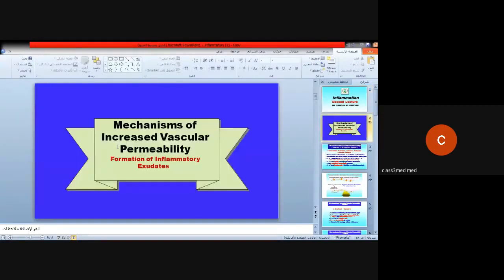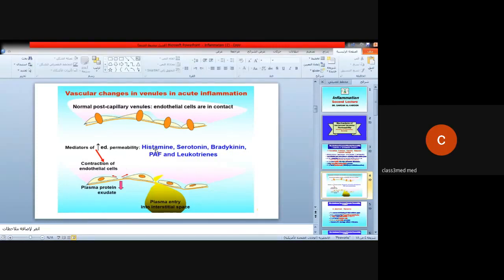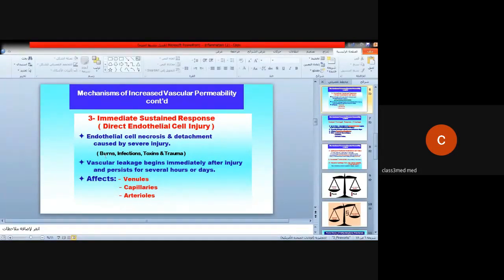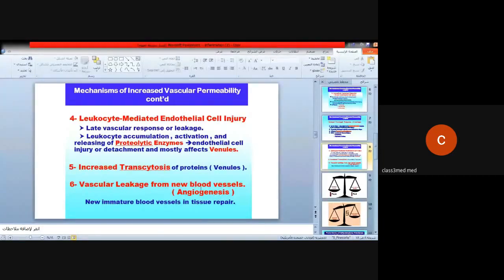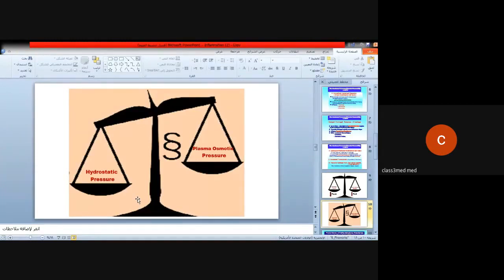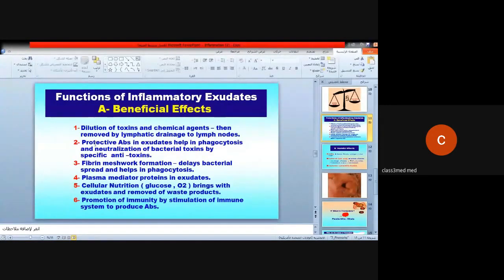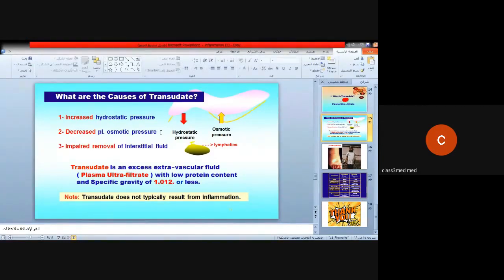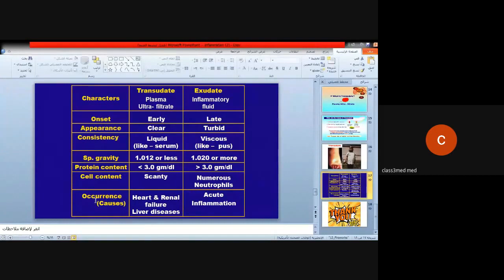Pathology / theoretical inflammation lec 2 live record / DR.SAWSAN